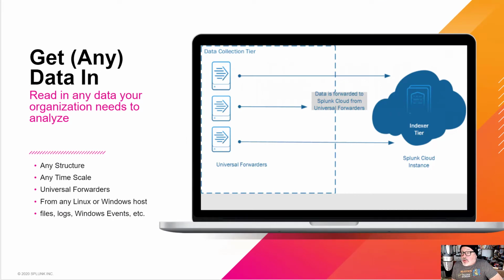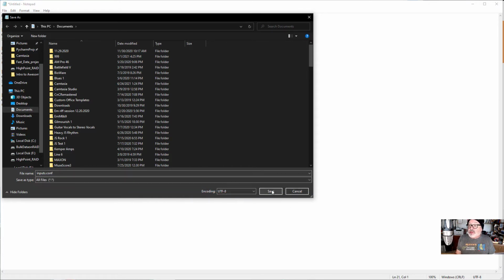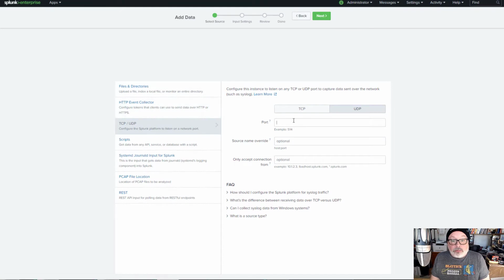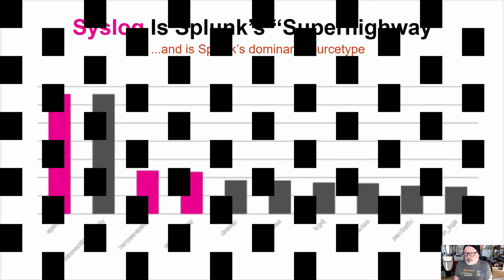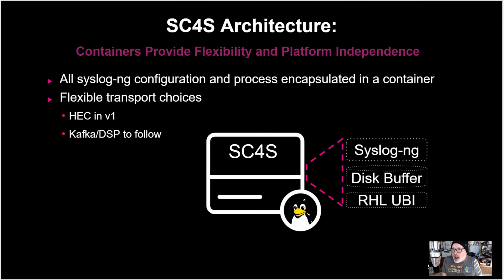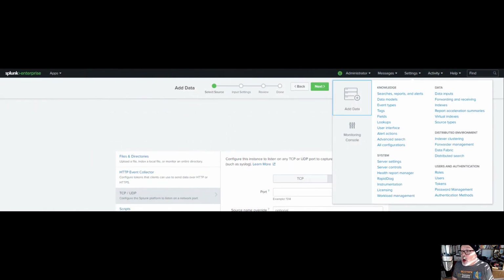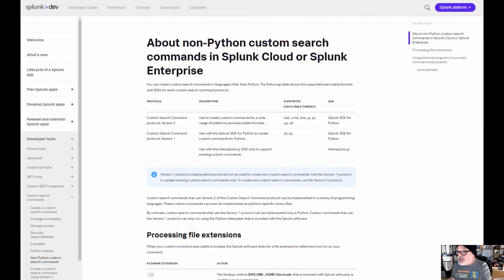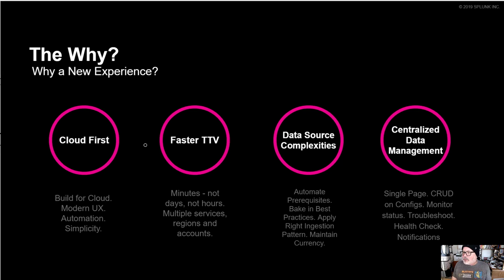Awesome Admins: Getting Data In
Tune in to this Tech Talk to learn about the ability to gather data from any Linux or Windows hosts, the best practices to create lossless syslog ingress from practically any number of sources, how to create TCP data ingress over any port from any custom application or use case, and using APIs to send or receive data, including data collection over HTTPS Event Collector (HEC). See more follow up resources on our community discussion site.